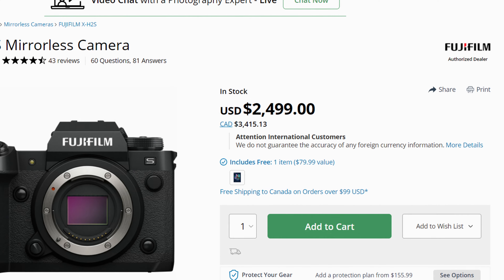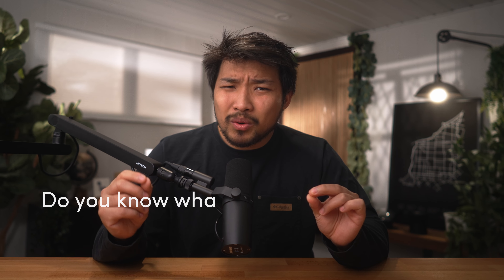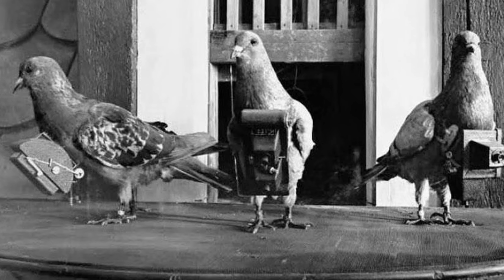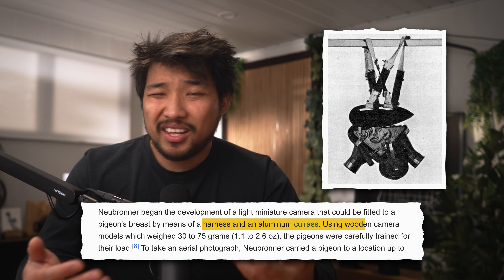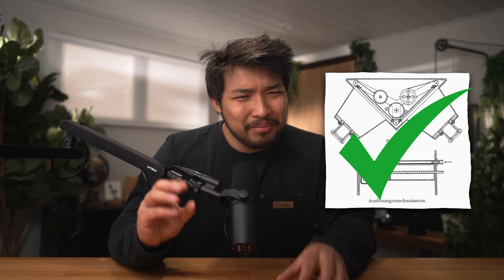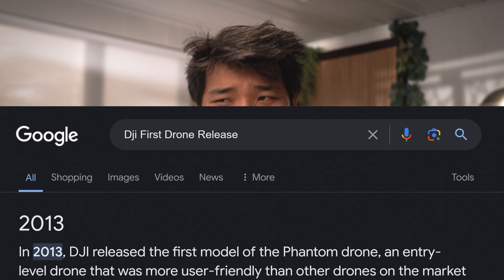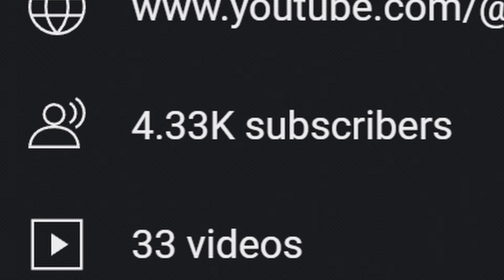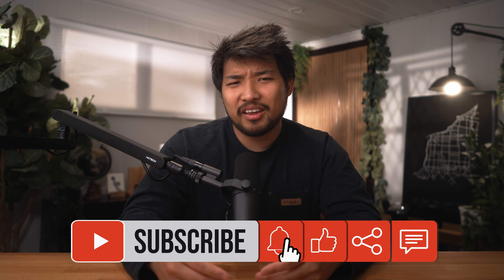Revealing the most Expensive Cameras EVER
I spent the last 2 weeks researching the most expensive cameras to ever be sold. This is what I found.

00:00 Introduction
00:29 Pigeon Camera
03:40 Forensic Camera
04:32 Most Expensive Point and Shoot
06:02 Gold Plated
07:22 The Original
08:37 Intermission
08:59 Nasa Camera
12:38 Leica Red
13:40 Null Series

My Equipment for making these videos!

CAMERAS

Camera 1
Camera 2
Portable camera
360 Cam

LENSES

My Main Lens
Everything Lens
B-Roll Lens
Macro Lens
Walk Around 35mm Lens
Walk Around 50mm Lens

AUDIO

Lavalier Microphone
Condenser Microphone
Dynamic Microphone
Audio Recorder
Microphone boom arm
Microphone shock mount

Lights:

Portable Light
Aputure Light

(for anyone who made it this far into the description I also go by Jason)